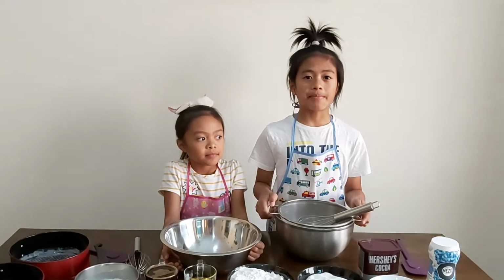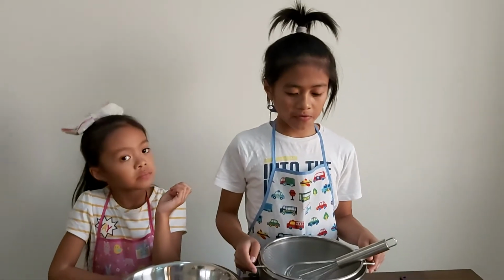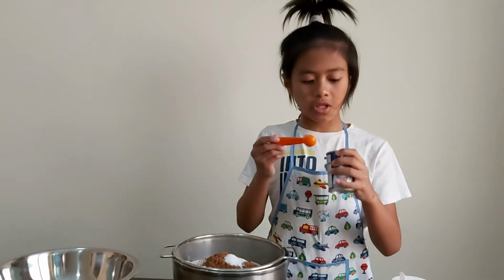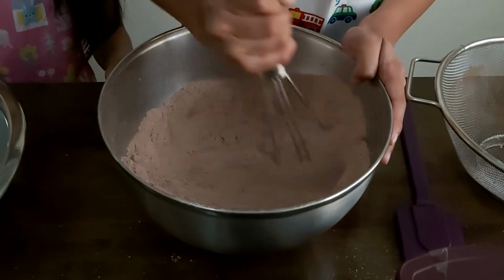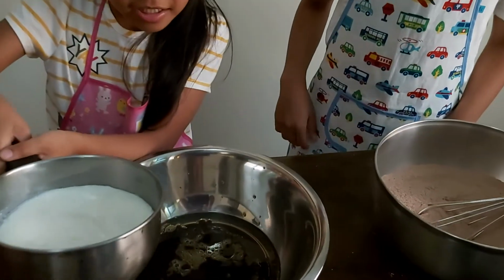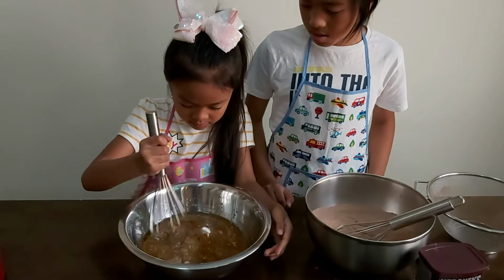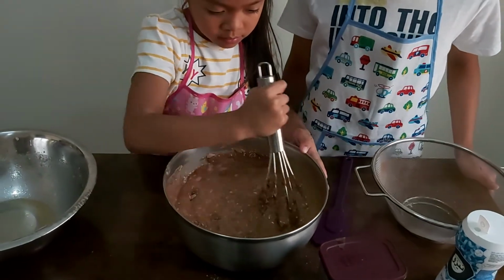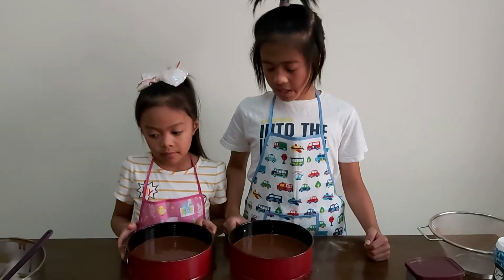Baking Time - Aron and Audrey